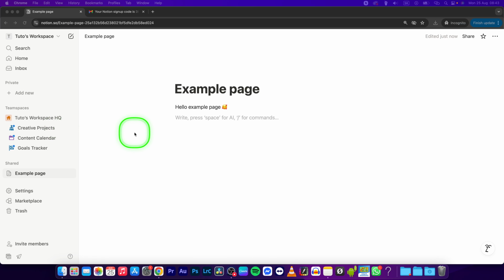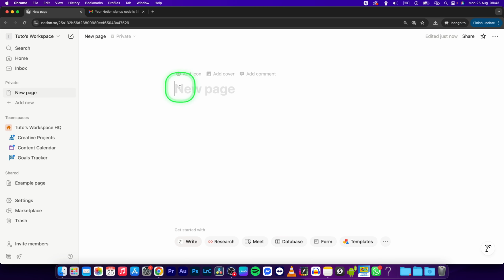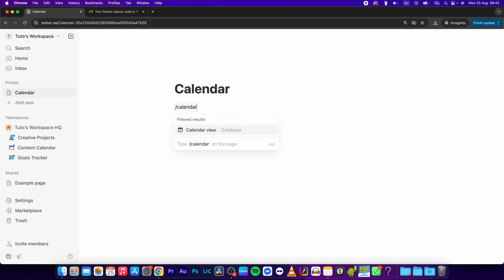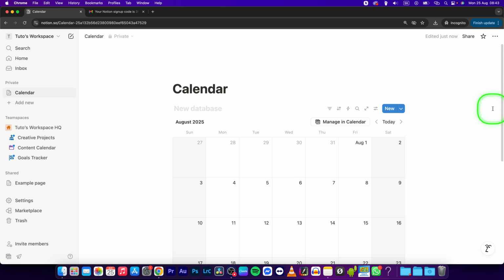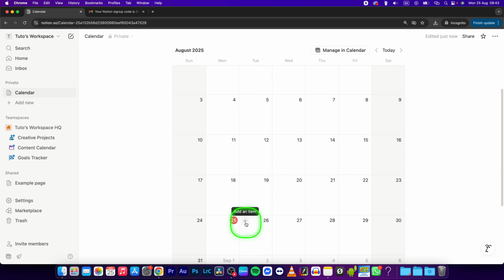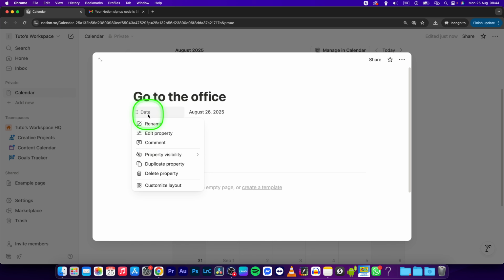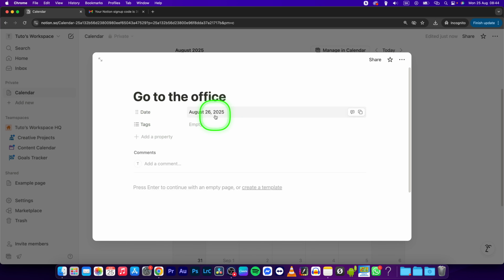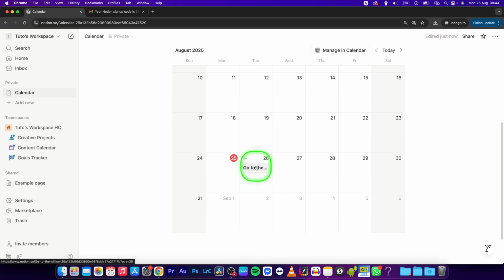How To Add Calendar in Notion | Add full calendar database | Notion Tutorial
Notion add calendar tutorial
How to insert calendar in Notion
Notion calendar view guide
Add calendar to page step-by-step Notion
Notion schedule with calendar
Create content calendar in Notion
Notion calendar block tutorial
Add full calendar database in Notion
Use calendar layout in Notion
Notion task tracking with calendar
Notion calendar setup explained